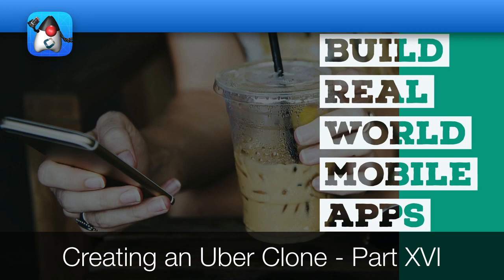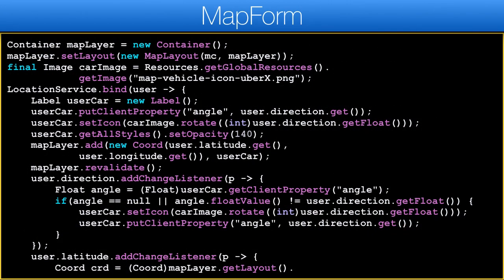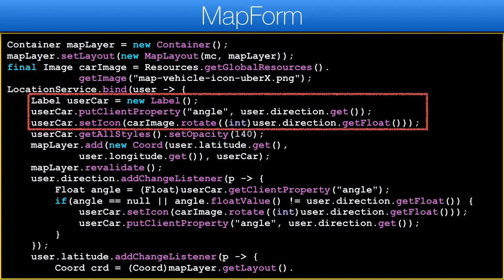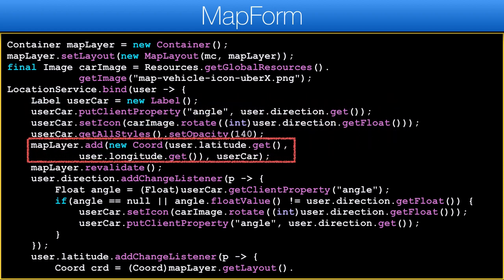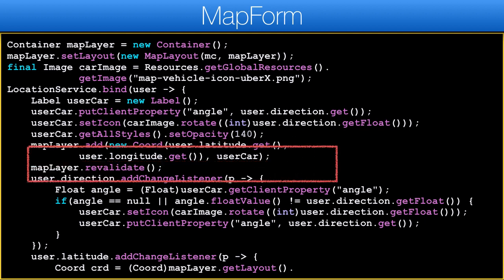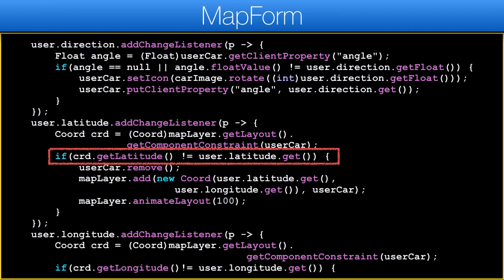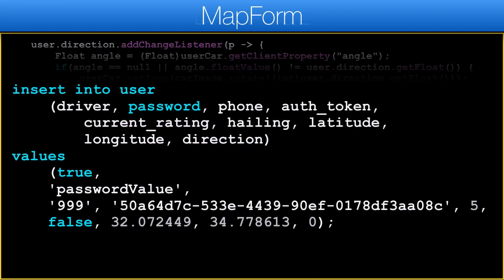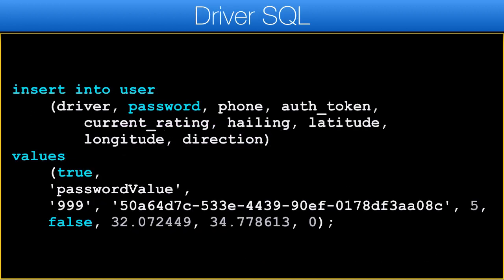Creating an Uber Clone Part XVI